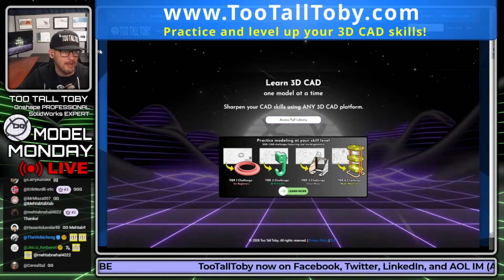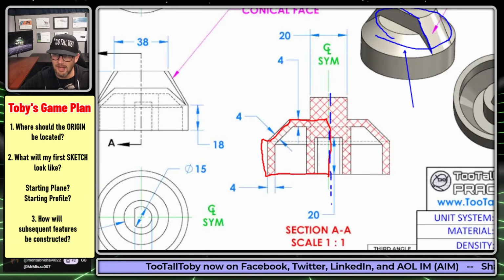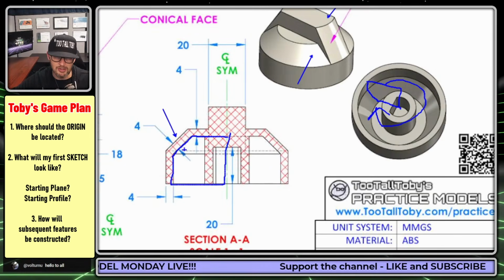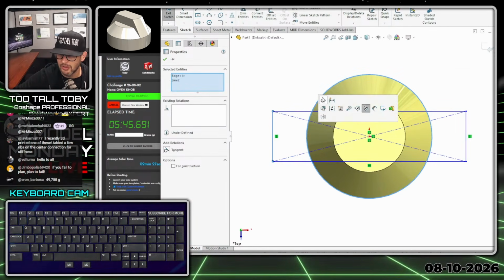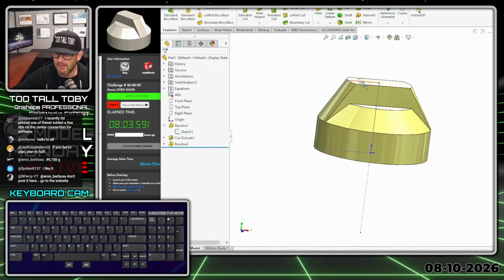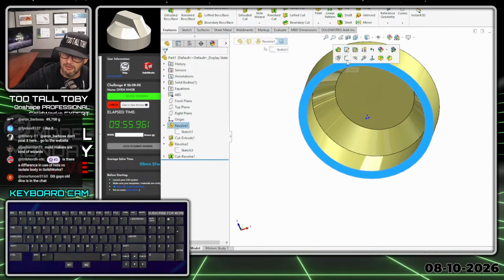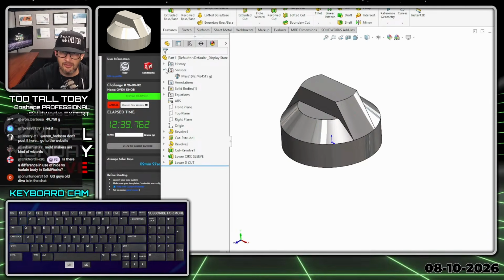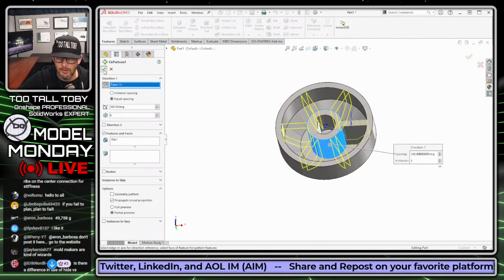SolidWorks LIVE SOLVE - Oven Knob tutorial with BONUS CONTENT!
In this intermediate level step-by-step SolidWorks tutorial we share some awesome time saving tips and tricks how design a real world design of a PLASTIC PART - a replacement knob for an oven

- Challenge Number 26-08-02

00:00 Intro
01:33 CHALLENGE BEGINS - Drawing Revealed
02:01 Planning to go from 2D to 3D in SOLIDWORKS
05:45 SOLIDWORKS Tutorial begins
06:05 How to sketch and revolve a cone in SolidWorks
08:05 How to show hidden sketches in SolidWorks
11:11 Doing a CUT REVOLVE in SOLIDWORKS
14:30 Submitting our answer
15:45 BONUS CONTENT - Adding Ribs to strengthen the model